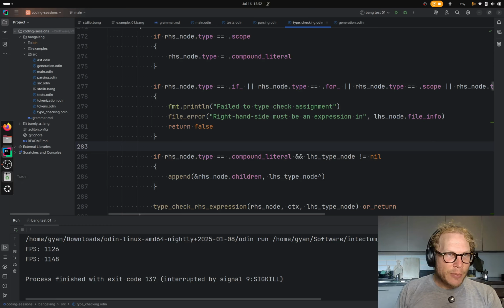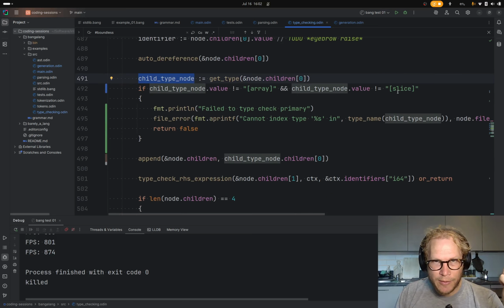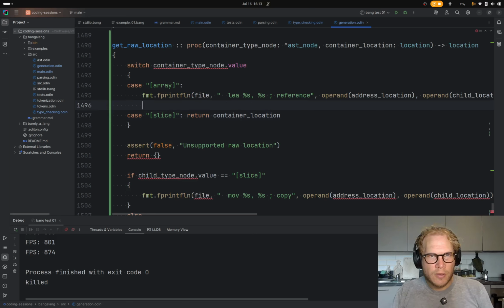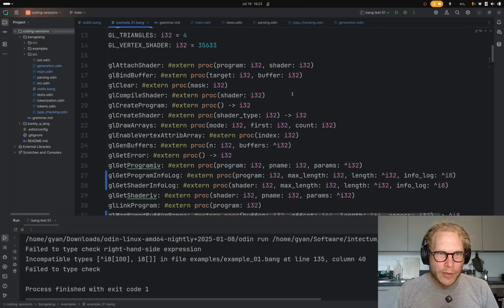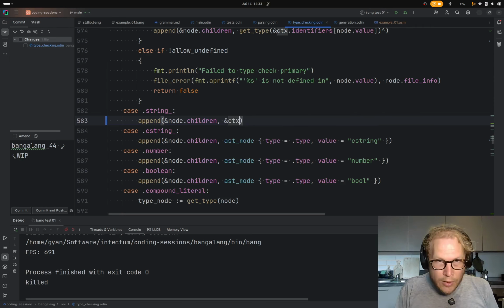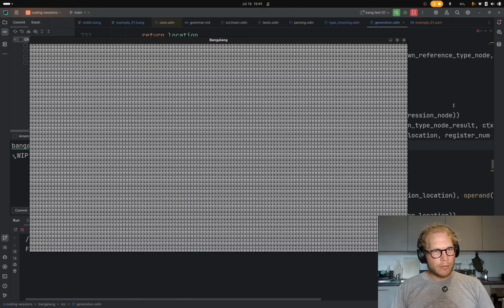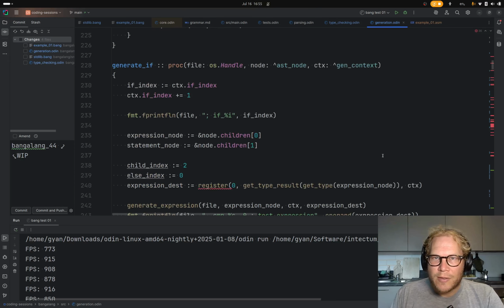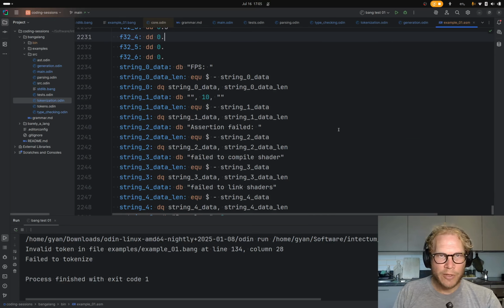Improved Arrays and Slices // Bangalang 44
Improved handling of indexing/length/raw for arrays and slices in Bangalang's compiler.